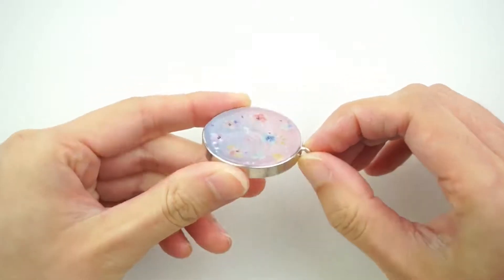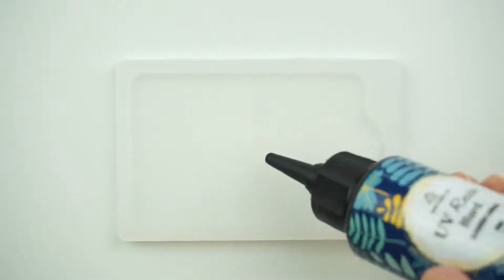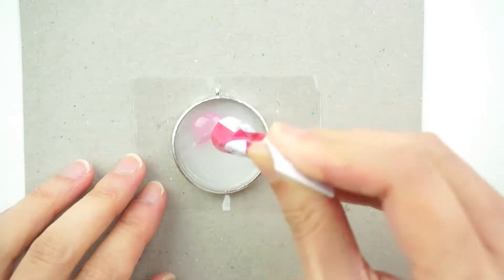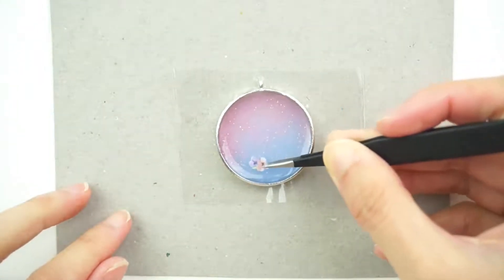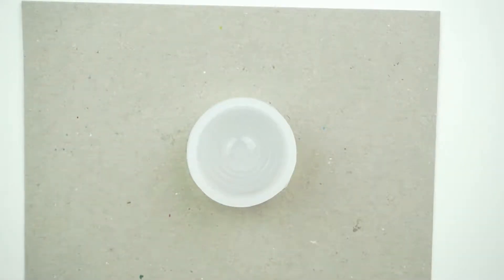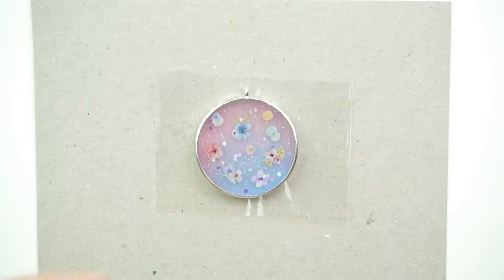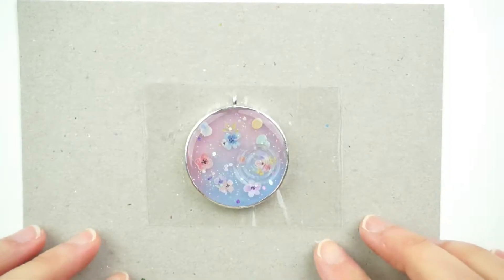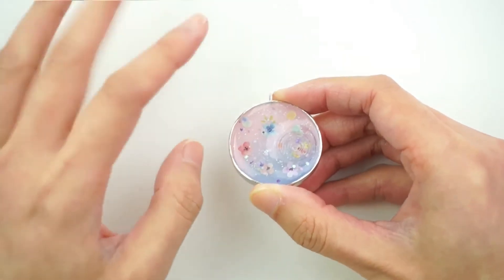Using Stickers for DIY Kawaii Resin Charm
Using Stickers for DIY Kawaii Resin Charm // To get your own resin craft supplies visit my Etsy store

This is my first resin charm where I get to use some adorable pastel flower stickers that I got from Daiso in Japan.